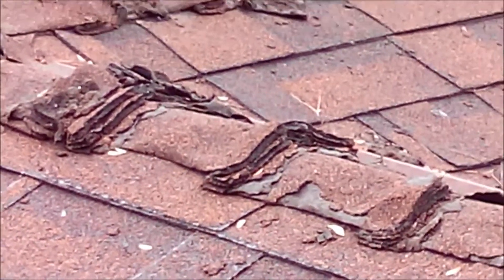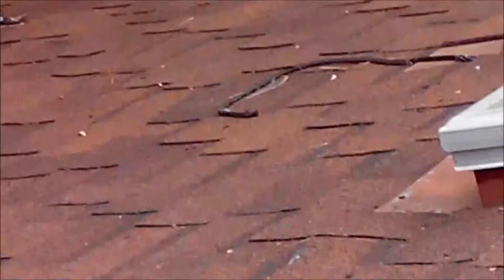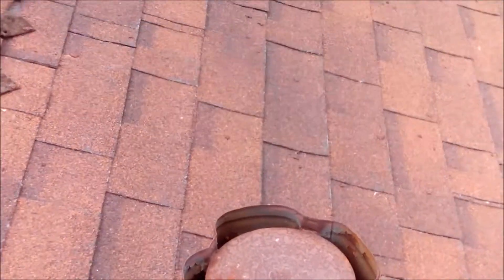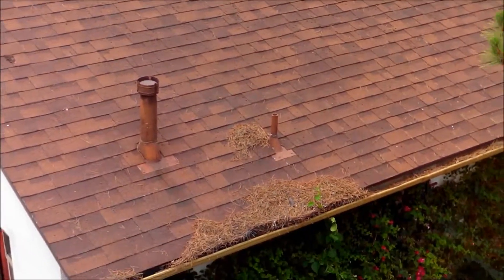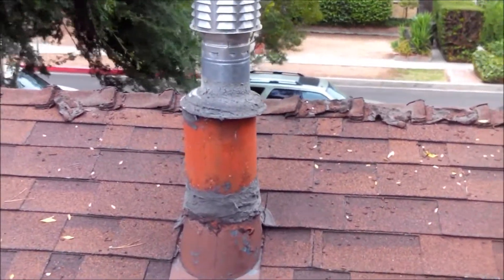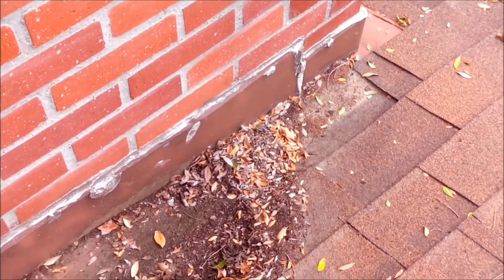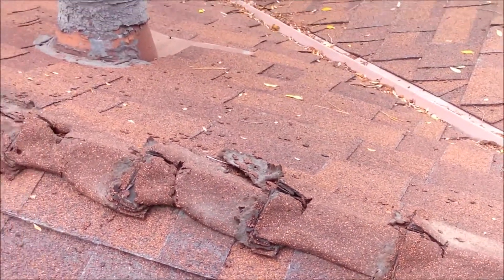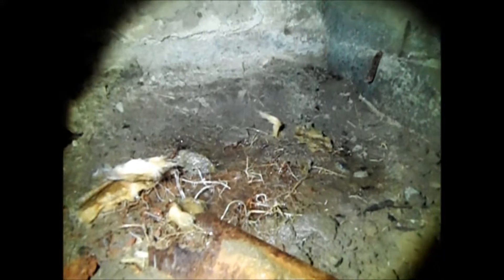07 03 2013 Lake Balboa Roof Inspection